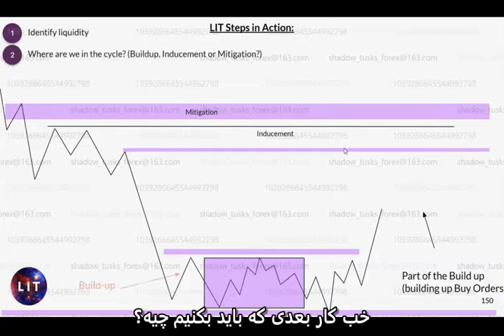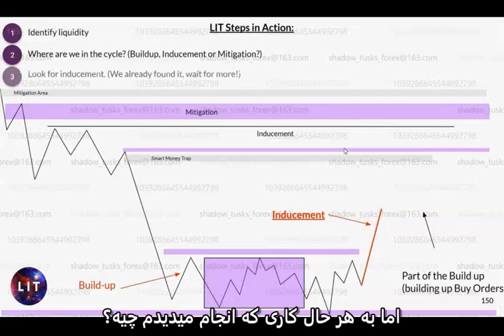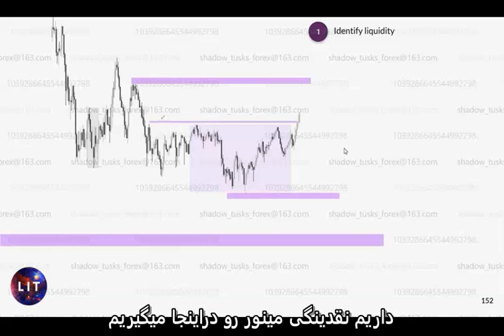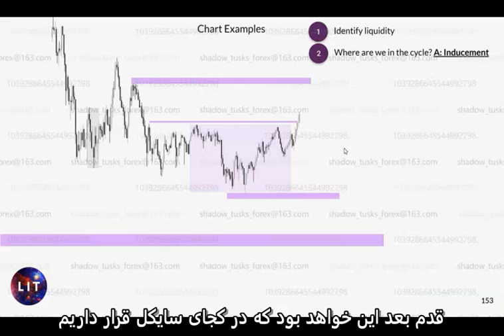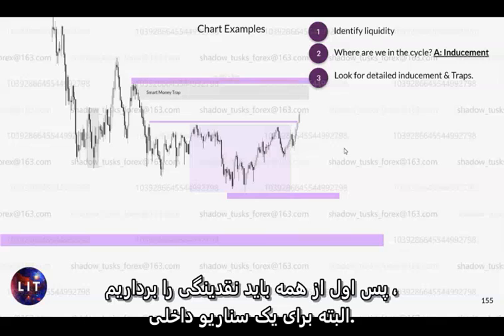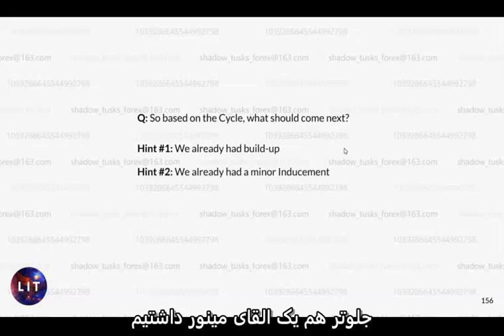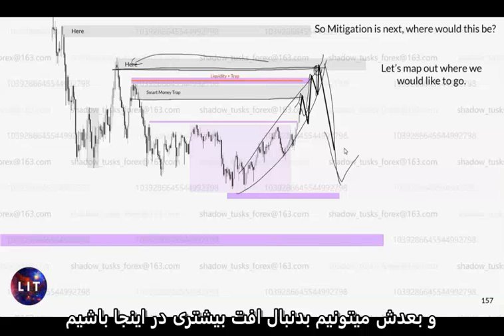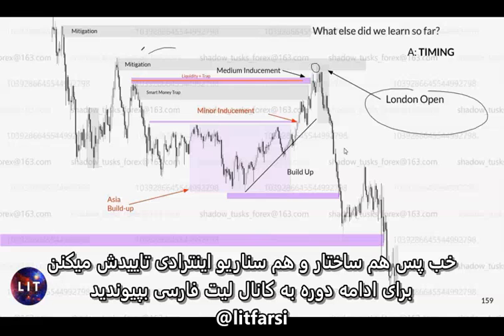پیدا کردن القای نقدینگی حل مثال پیشرفته1/LIT Trading Adventure Course القای نقدینگی قسمت16